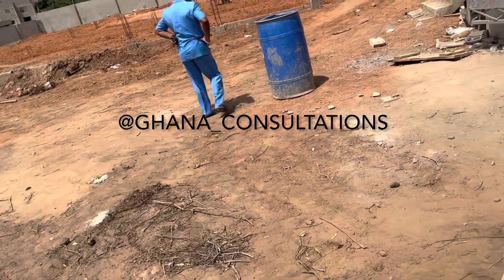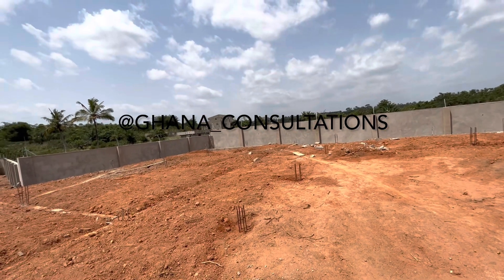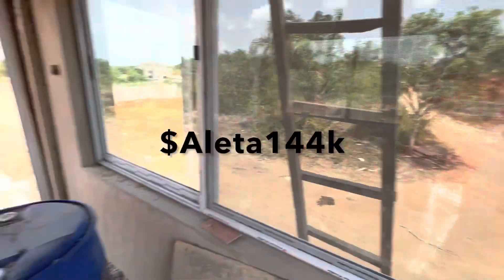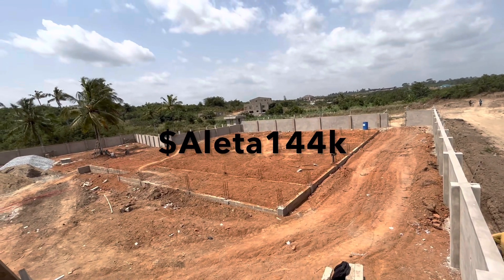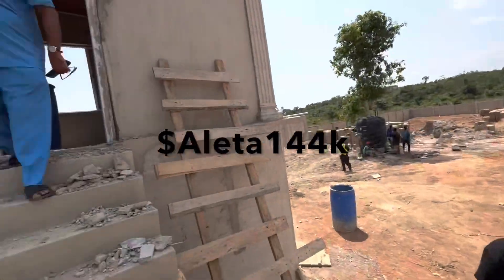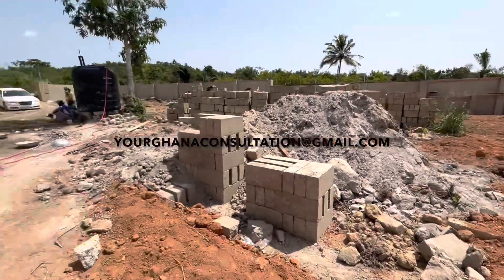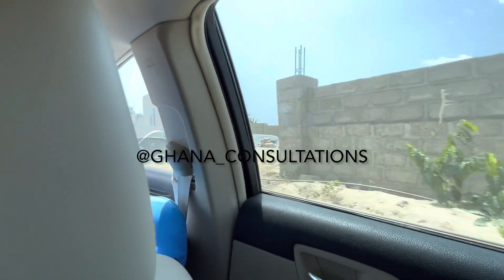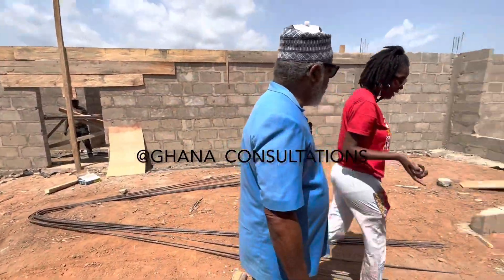Visits me at my Estate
🚨THEY ARE PRETENDING TO BE ME🚨
Dont 👏🏾 Get 👏🏾 Scammed 👏🏾

Make sure you are actually talking to Ghana Consultations.
Triple Check the name on the account you’re talking to, they should match exactly:

(ONE Underscore)

(NO ‘S’ on Consultation)

( it’s in my name, not my company name)

If you’re unsure, ASK FOR A AUDIO MESSAGE SAYING “My Grandmother Name was LULA” - you have to make the scammer say something specific and uncommon, otherwise he’ll try to send you a recording or something…

🚨ALSO: 🚨
• I DO NOT HAVE A FACEBOOK
•THIS YOUTUBE PAGE IS MY ONLY YOUTUBE ACCOUNT
•I DO NOT SEND OUT CASHAPPs Requessting money from anyone
•I DO NOT SEND EMAILS ASKING FOR YOUR LAND MONEY
•I DO NOT SELL LAND WITHOUT A VIDEO CONSULTATION FIRST

GO BACK, check everything, and make sure YOU ARE NOT BEING SCAMMED!!

On another note, sorry about the Music in this video guys, it didnt do what i wanted it to do. 🥲🥲🥲